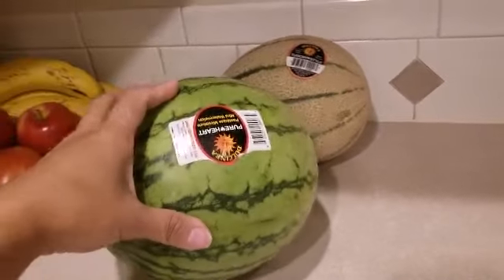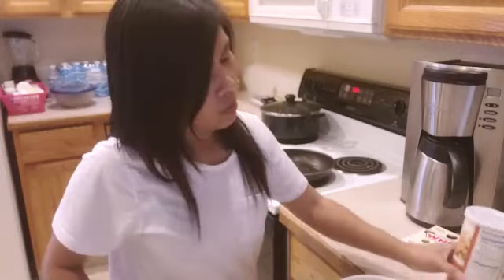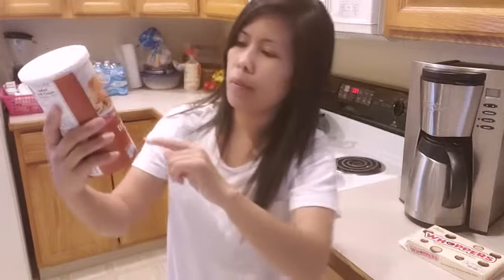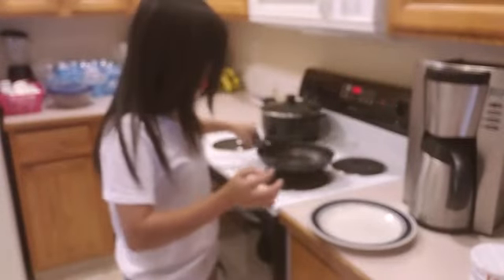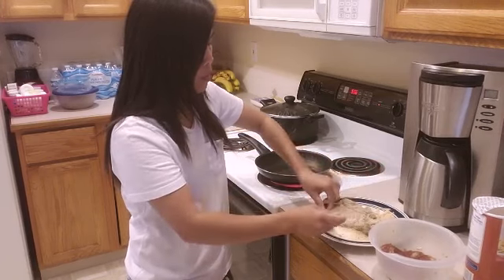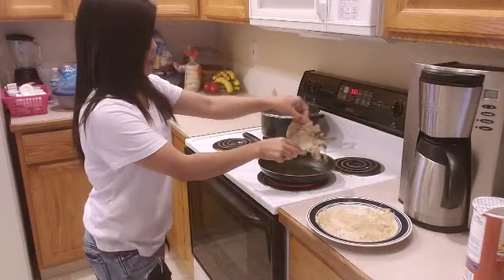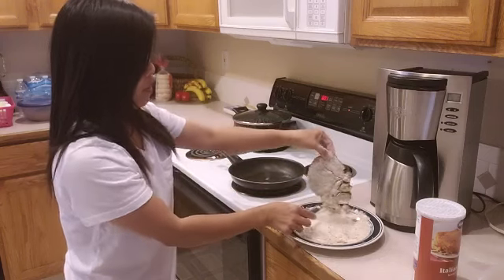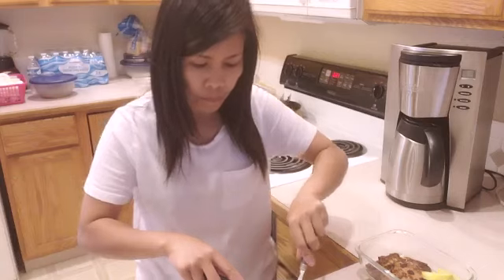Preparing my lunch (filipina expat in America)